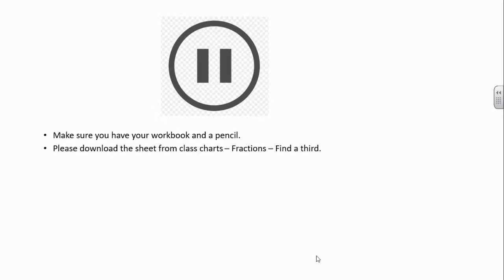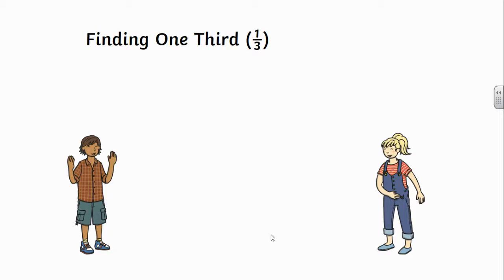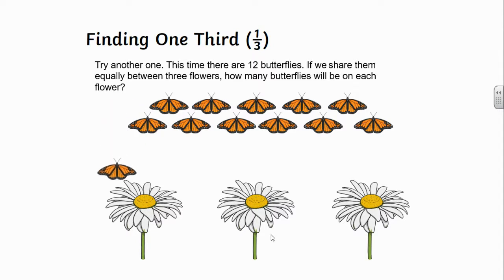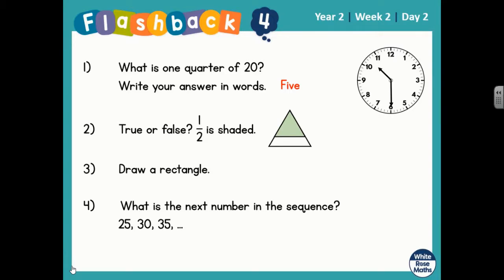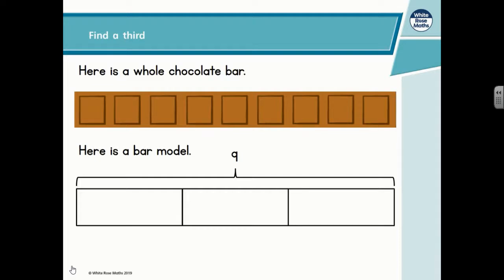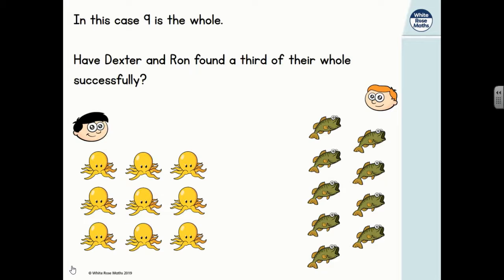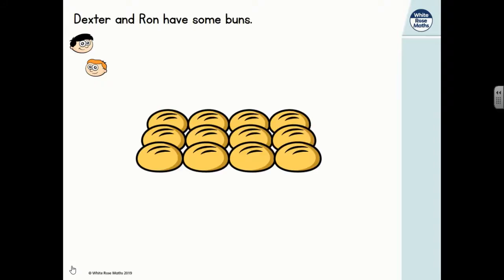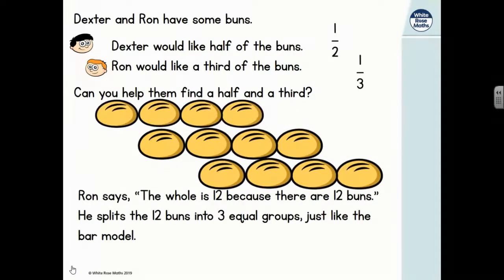05.05.20 Year 2 Maths Fractions- finding one third